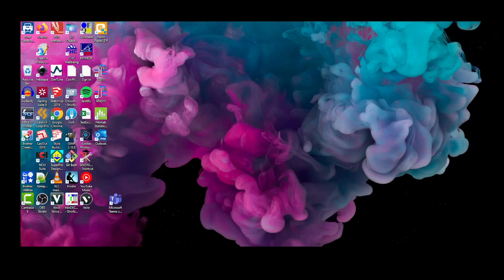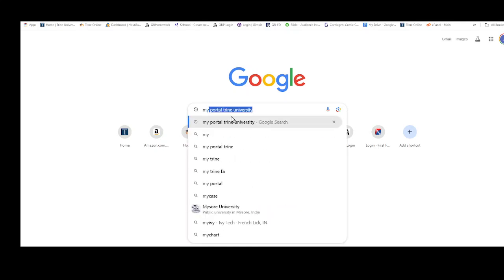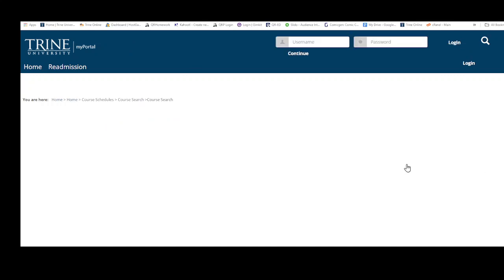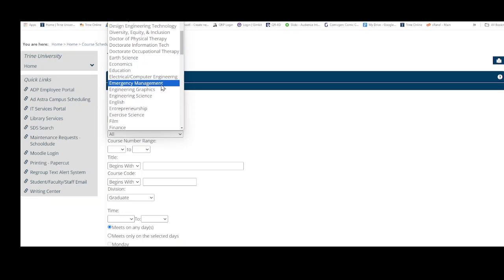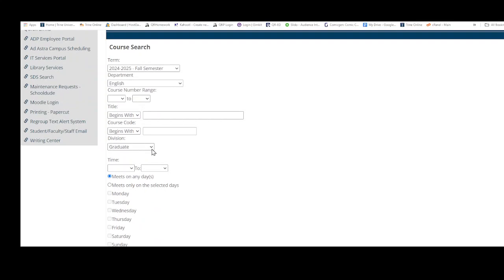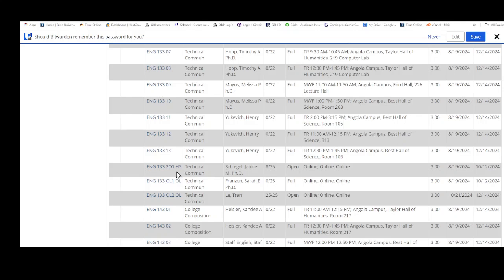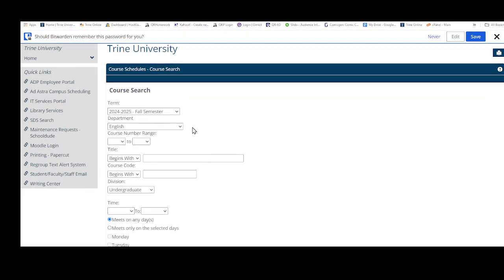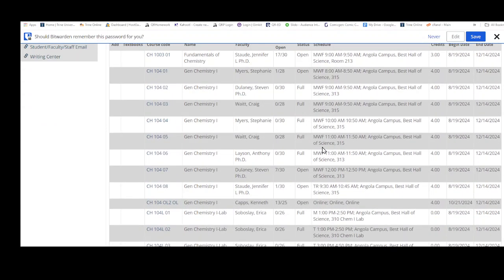Searching for Trine CLasses2024 07 02 19 58 04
Searching for Trine Classes that are open